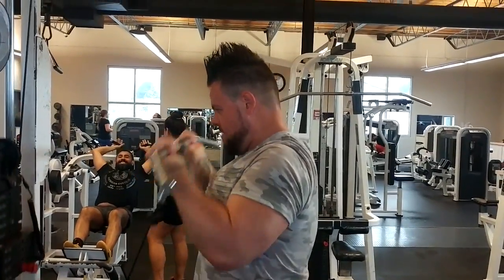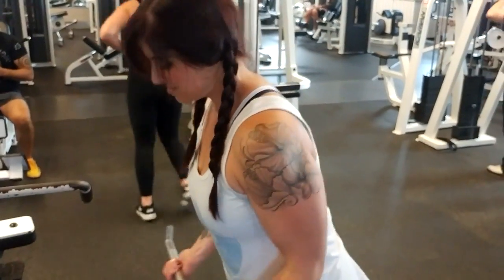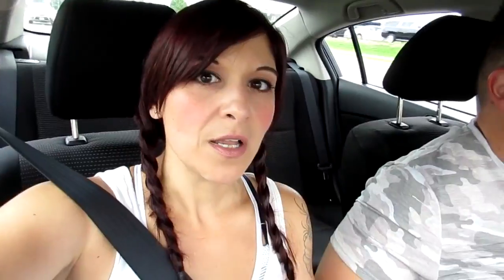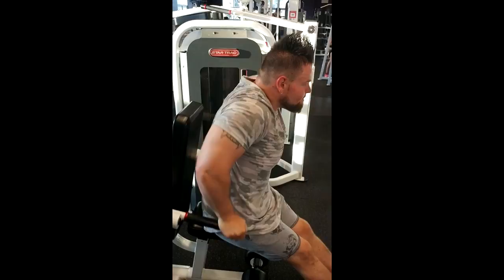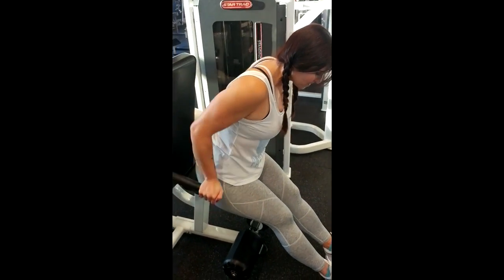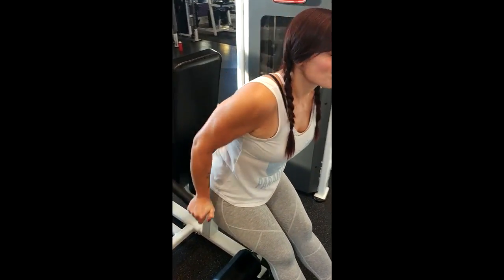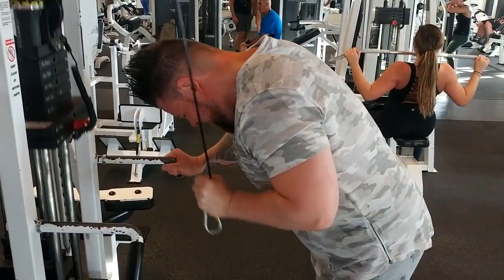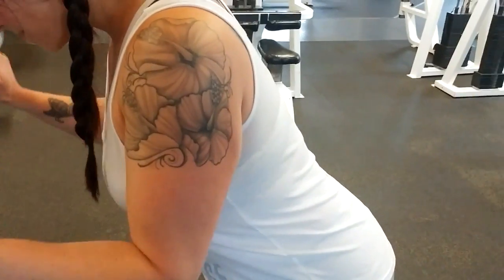NATURAL LOOSE SKIN SOLUTIONS AFTER EXTREME WEIGHT LOSS (BAT WINGS)